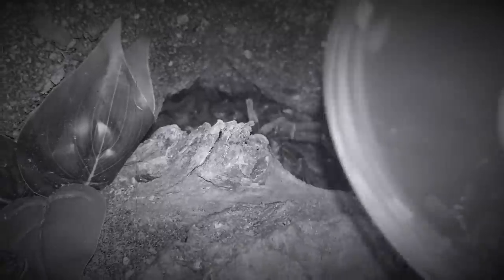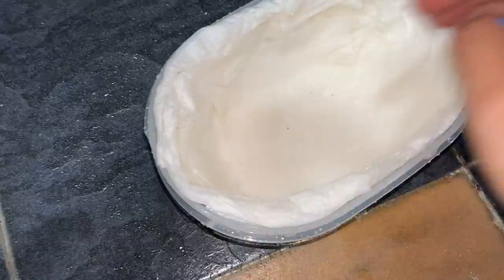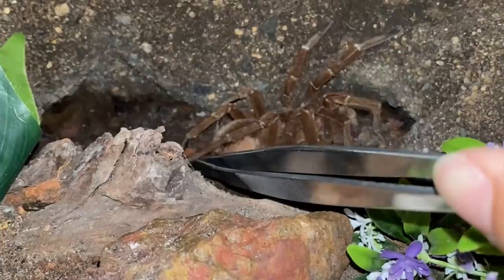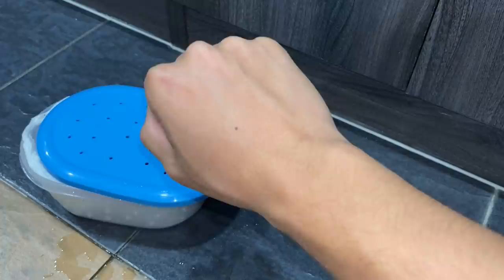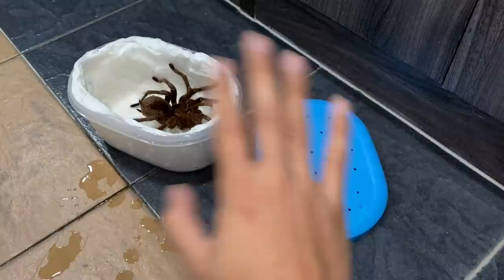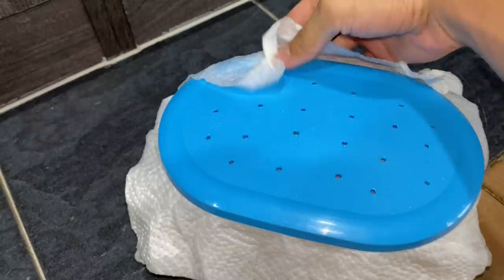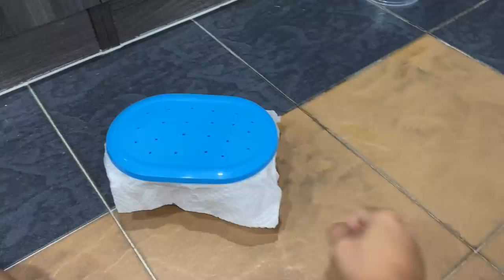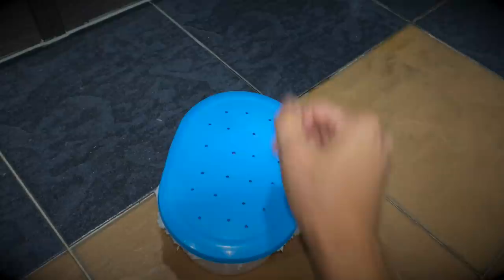BYE Death Nugget ~ You will be missed. (READ DESCRIPTION)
2nd channel :
~ Beyond the Lair

Species :
Theraphosa stirmi
(Burgundy Goliath Birdeater)

No, he is NOT dead.
I've FINALLY found a female for him!

I say "You will be missed" because this will most likely be the last time we see him alive - I've informed the owner of the female to keep him and continue to attempt the pairing till he 'expires', because he doesn't have long to go.. and even if he sends him back to me, he will be dead a few months after, since he has already matured out a long time ago. It's better to increase the chance of the female being gravid than him dying all for nothing.

Today we'll be packing and shipping him over to the female. Let's keep our fingers crossed that he'll manage to become a father and carry on his legacy for generations to come :D

The next video on him will probably be when I get him back, most likely dead.. and an update if the pairing was a success or not. However, I don't think it will be too soon, since it takes time for the female to be gravid.